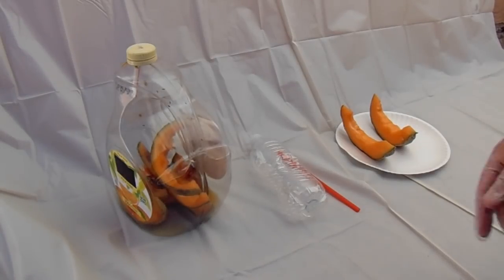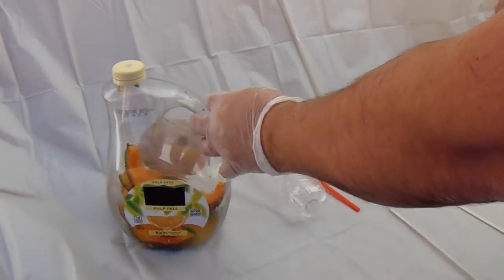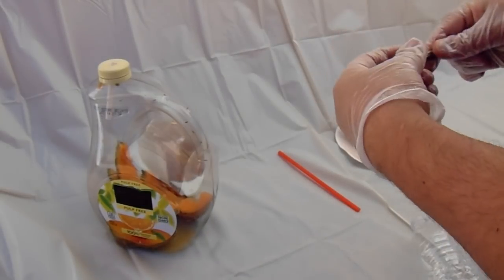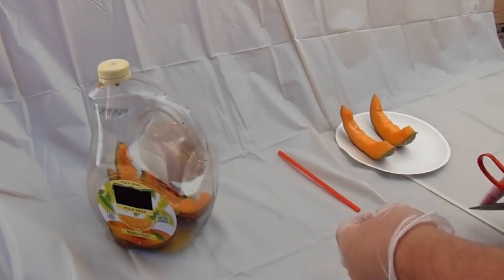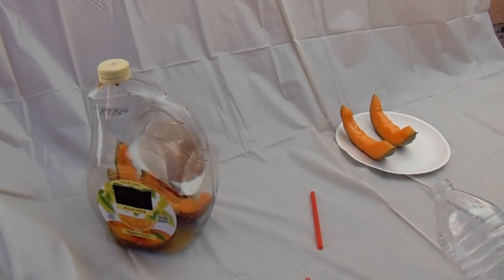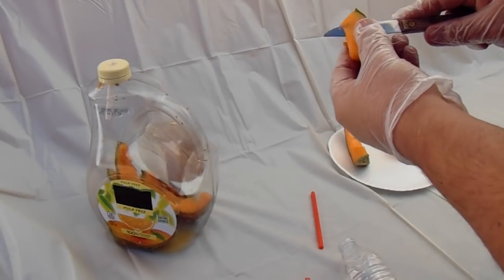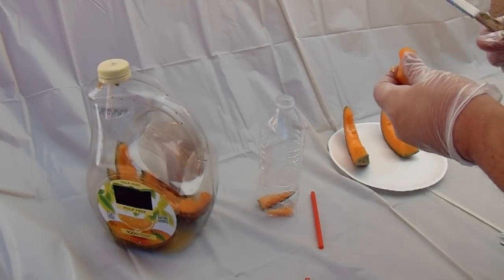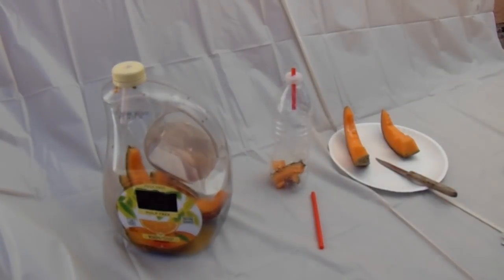Easy DIY Fruit Fly Trap in around 1 Minute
Get rid of fruit flies in around 1 minute in this simple homemade trap